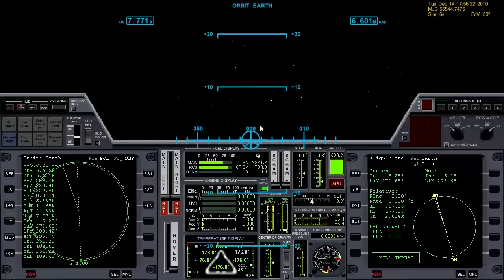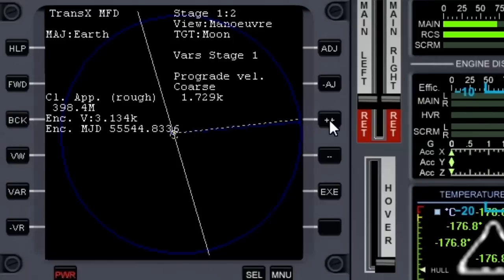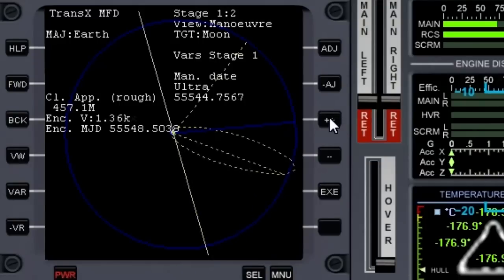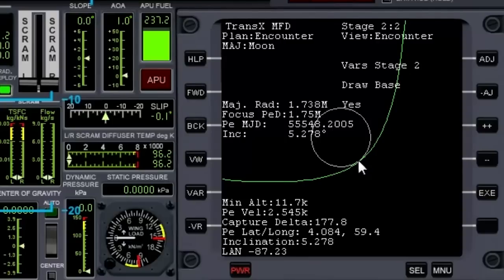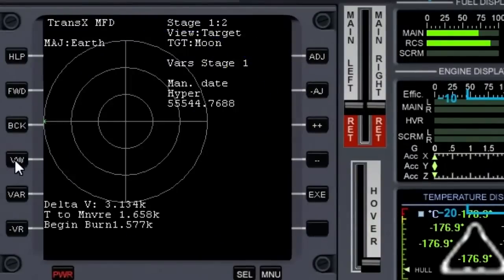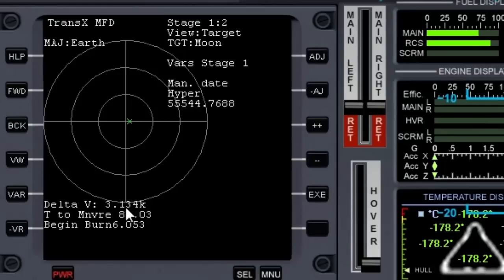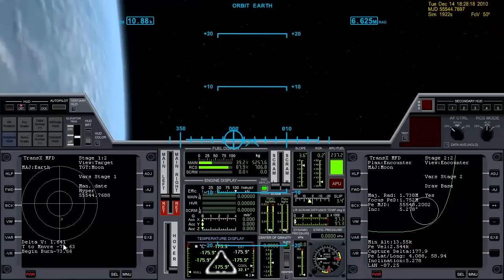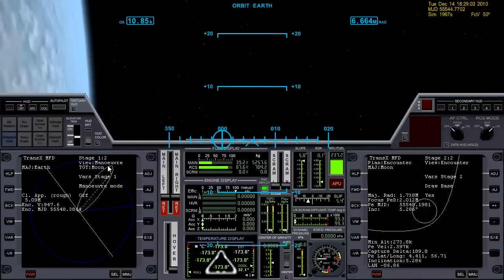PART 3: XR2 Wideawake to Brighton Beach Tutorial (TransX setup & earth eject)